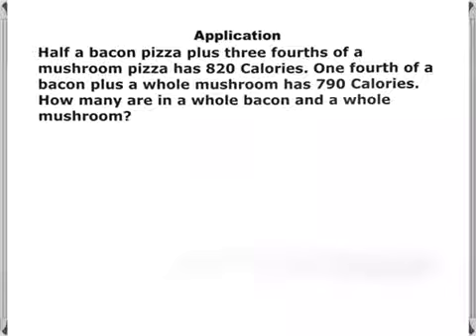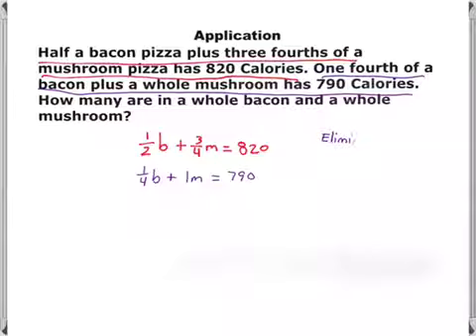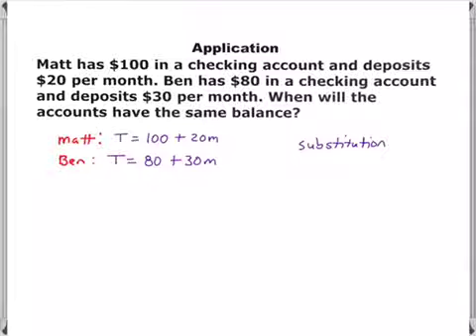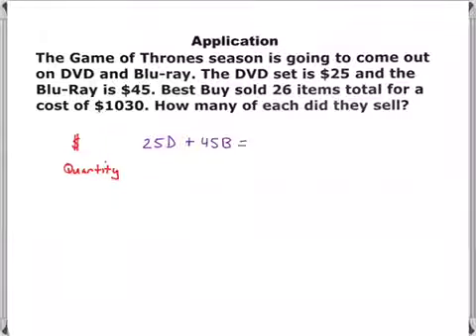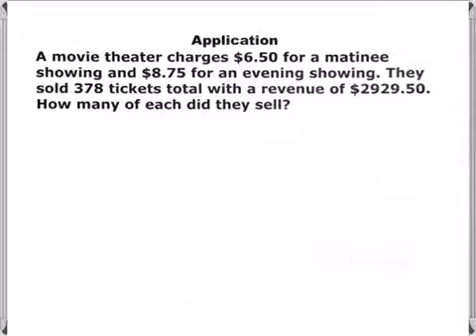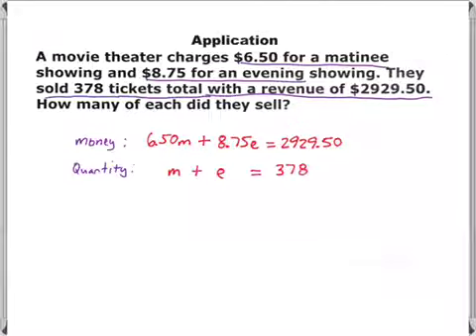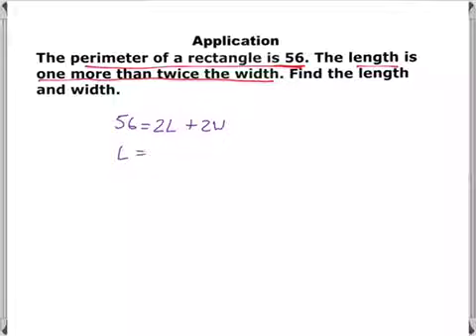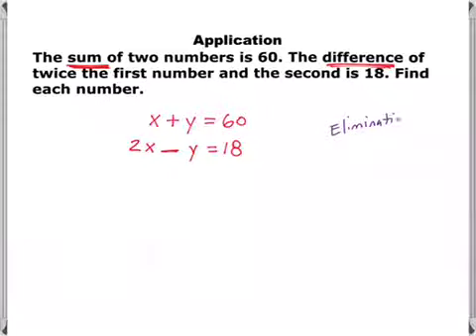6.4 Lesson Video - Applications with Systems